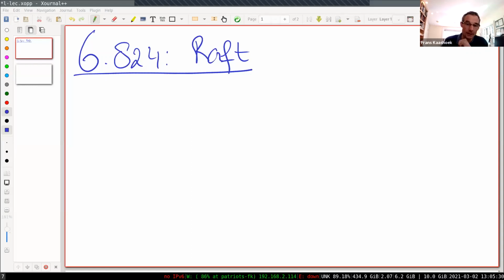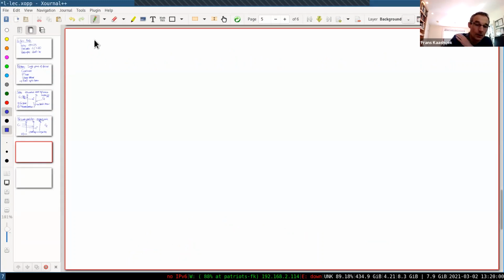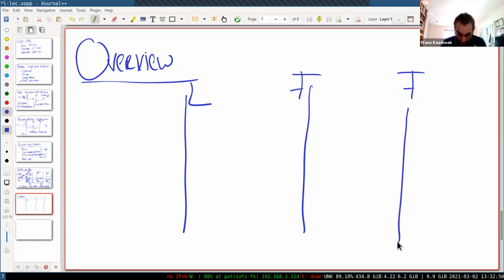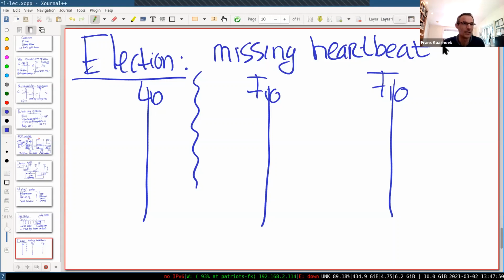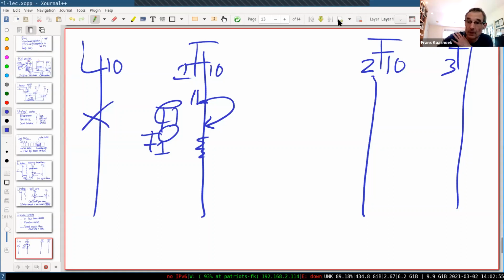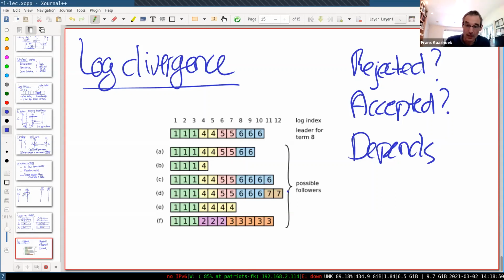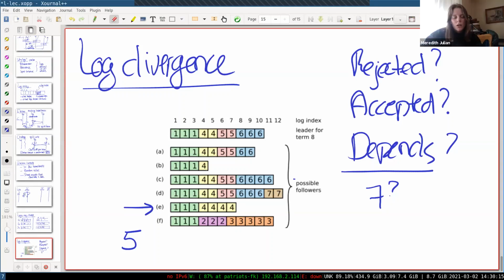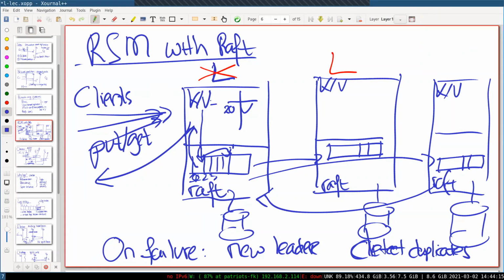Lecture 5: Fault Tolerance: Raft (1)